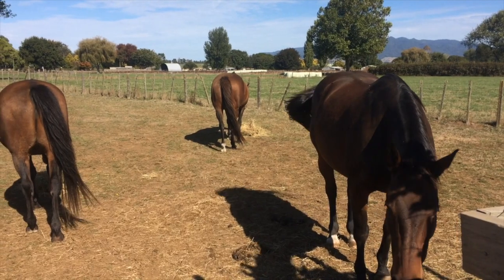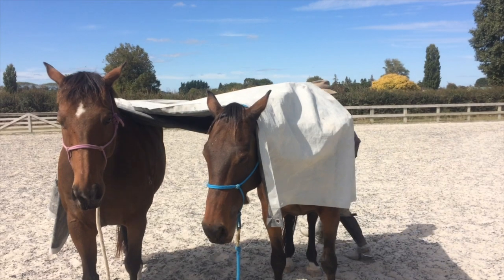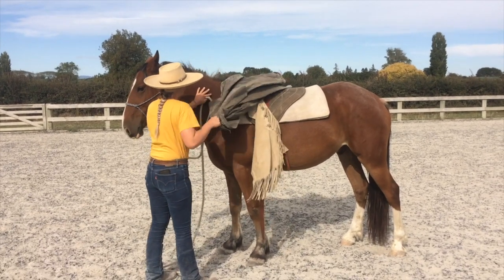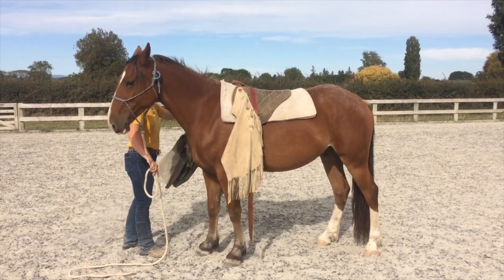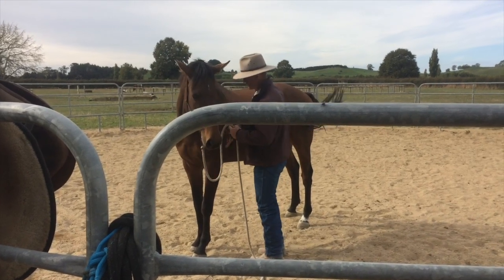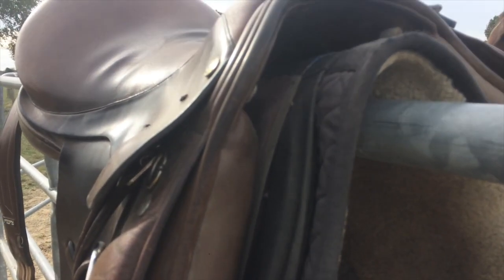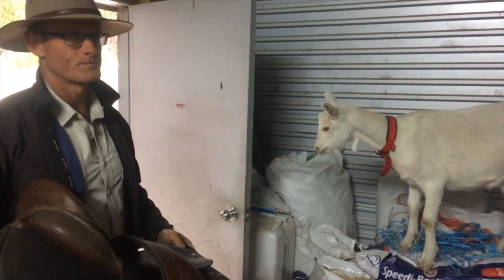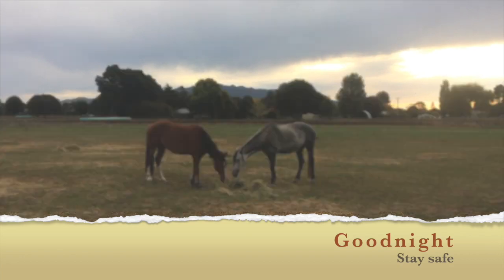Life in lockdown Day 12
This video is about life in lockdown at Brumby Farm, a horse property in New Zealand